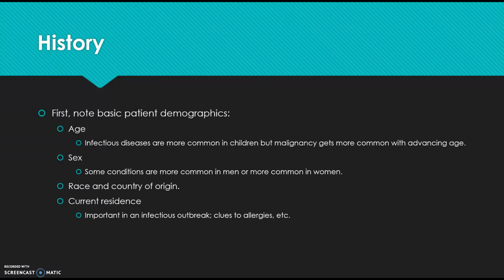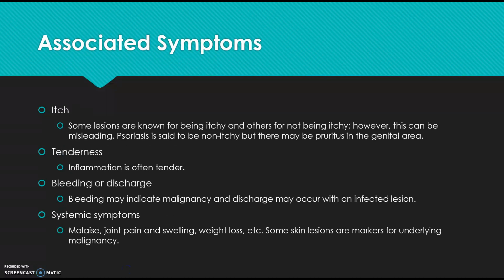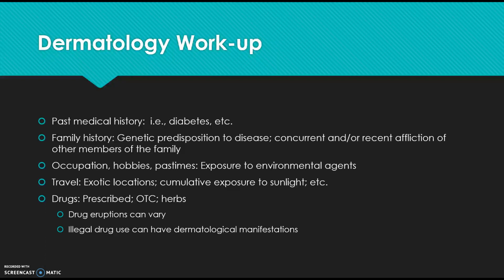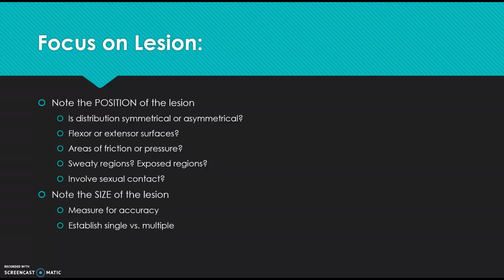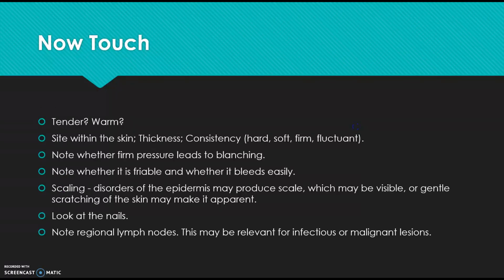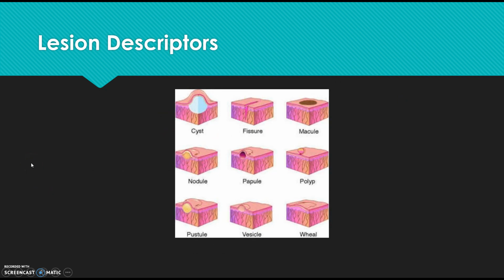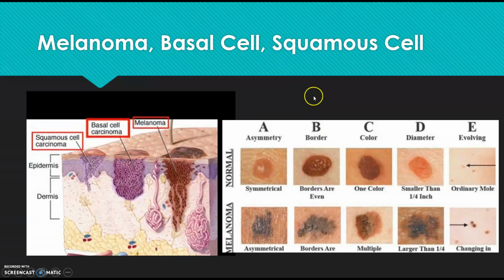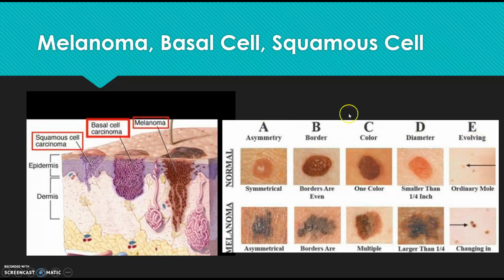Recording #7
Dermatology 1